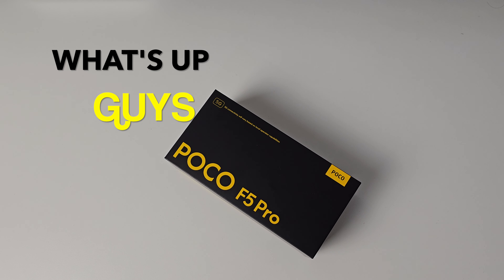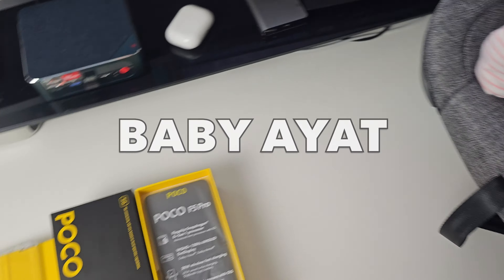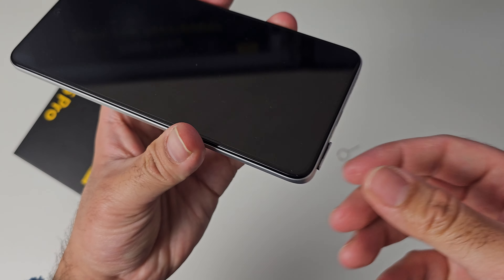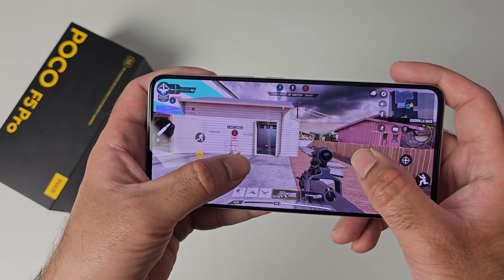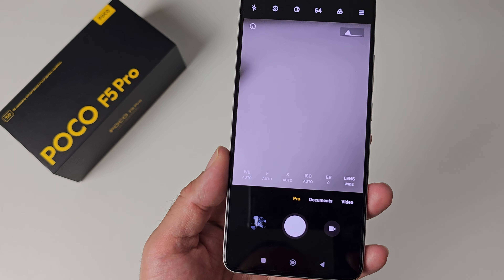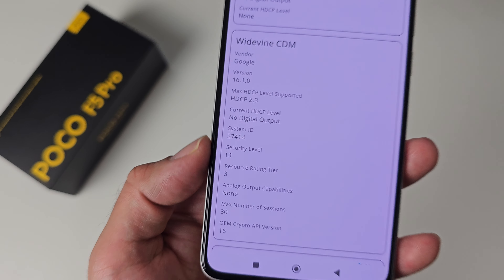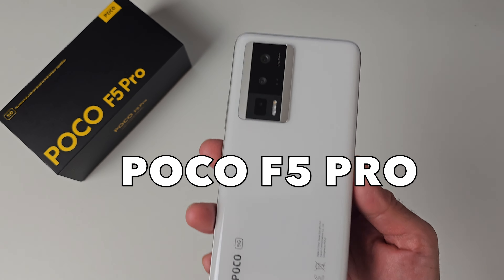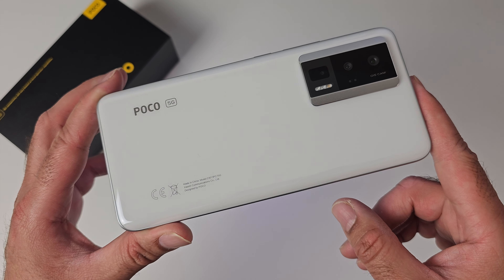POCO F5 Pro First Look - Snapdragon Flagship Killer is Back!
Specs:
6.67” AMOLED 120Hz Display
WQHD+ / 3200 x 1440  / GG5
1400nits Peak / LiquidCool Tech 2.0
Snapdragon 8+ Gen1 (4nm) Octacore 3.0Ghz
12GB LPDDR5 + 256GB (UFS 3.1)
64MP + 8MP + 2MP
16MP Front Selfie Camera
5GHZ WIFI / BT 5.3 / NFC / IR
In-screen Fingerprint Sensor
Android 13 / MIUI 14
5160mAh / 67W Charging
30W Wireless Charging
Dual Speakers
8.5mm / 204g
IP53 Splash-proof

Chapters:
00:00  Intro
00:14  Shout-out
00:58  Inside the Box!
02:38  Display
03:16  Ports
04:00  Chipset
04:17  COD Mobile
05:25  Battery
05:55  Features
06:42  Cameras
08:31  System / Benchmarks
09:30  Chart Ranking
10:00  Final Thoughts